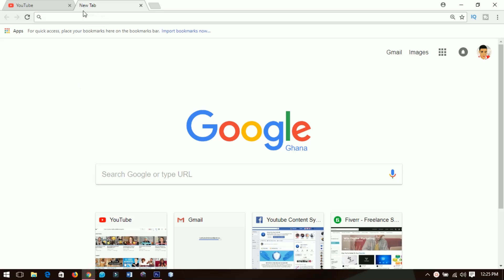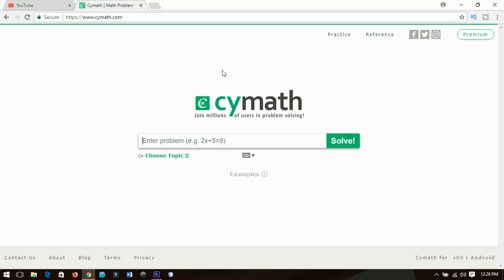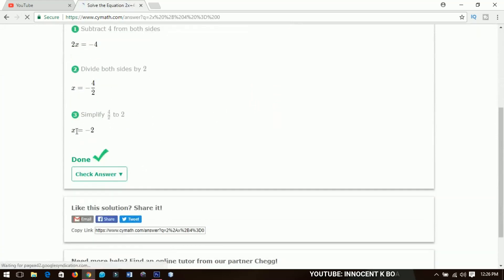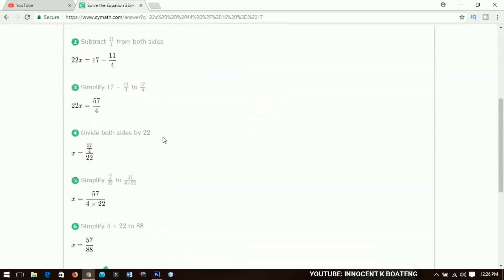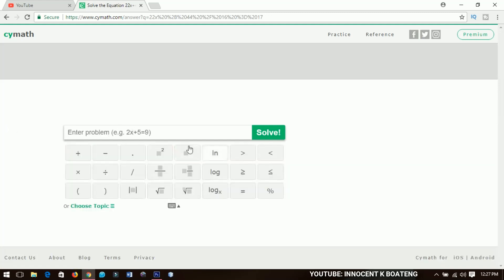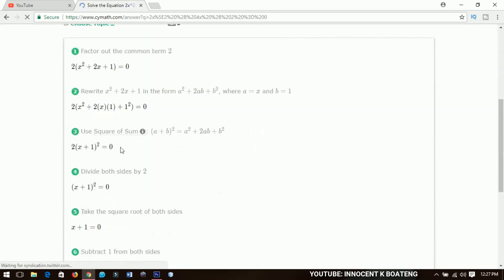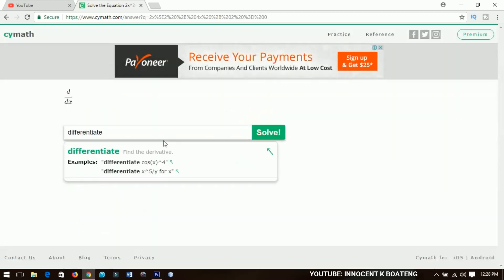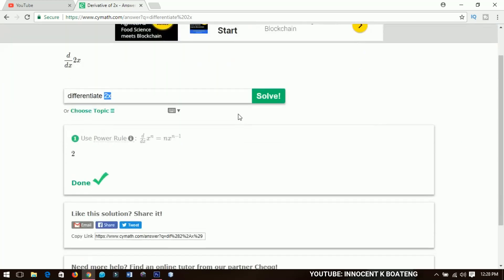Useful Websites 01: How To Solve Maths Problems Quickly on the Internet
In this Useful Websites 01: How To Solve Maths Problems Quick on the Internet, I will show you the quickest way to solve and learn maths, if you want to be a maths genius, I will entreat you to watch this video. Hope you will enjoy watching.

Much love.